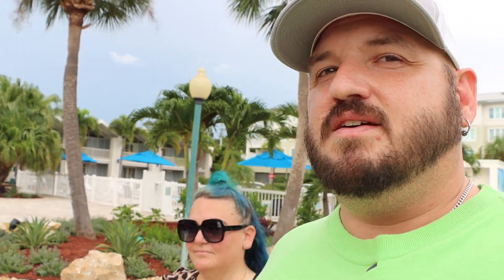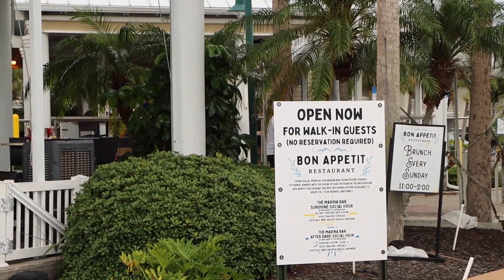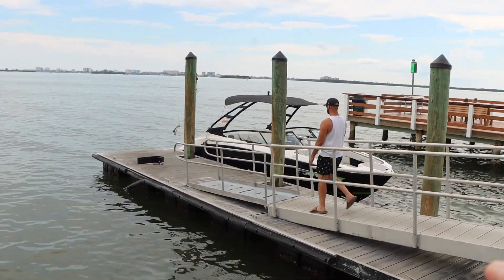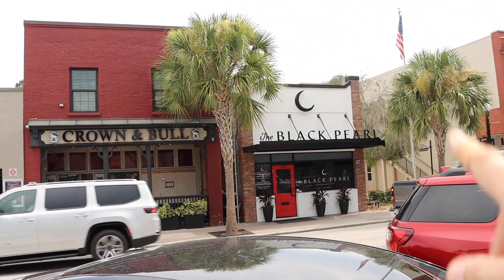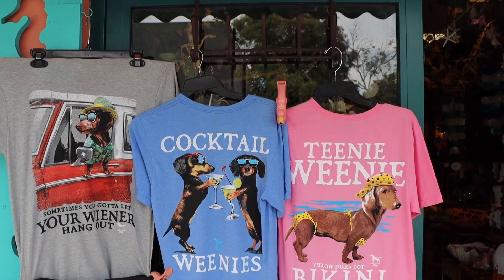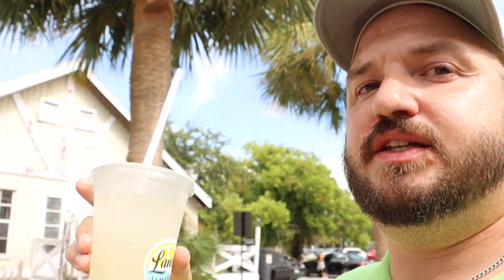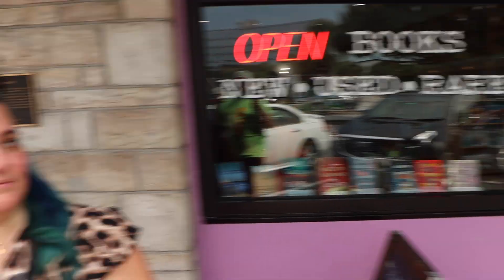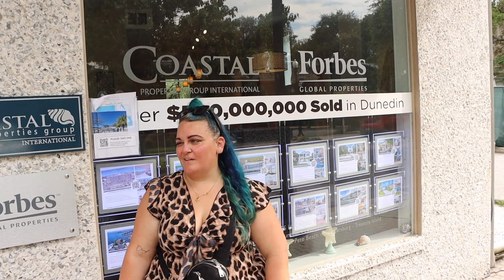Dunedin: A Scottish Gem on Florida's Gulf Coast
Today we explore downtown Dunedin Florida.

Amazon Links ad
   Microphones:
DJI Mics
   Camera:
Canon EOS M6 Mark II (Body)
   360 Camera:
   Drone:
DJI Mini

Save Money on Gasoline with Upside ad